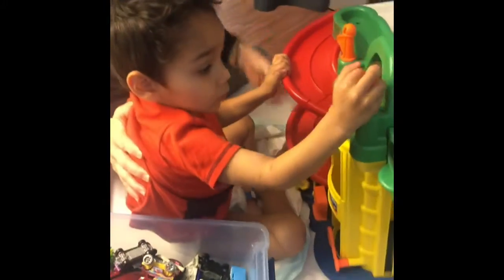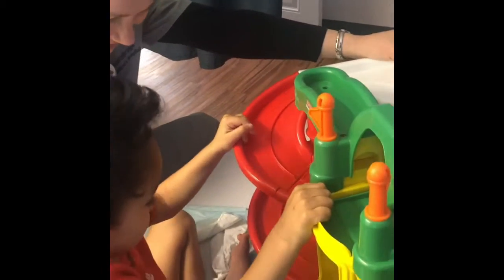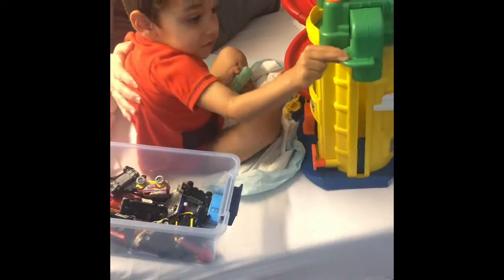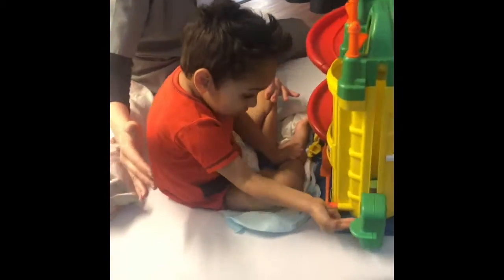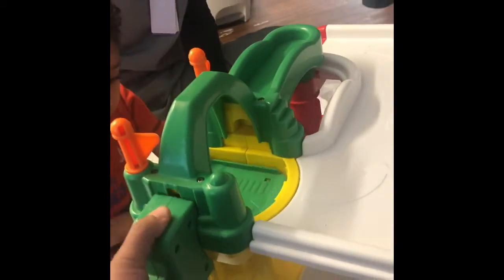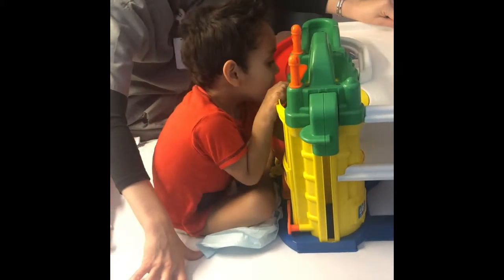Day 2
Guillain-Barre Our story